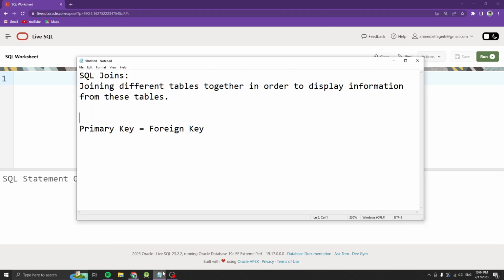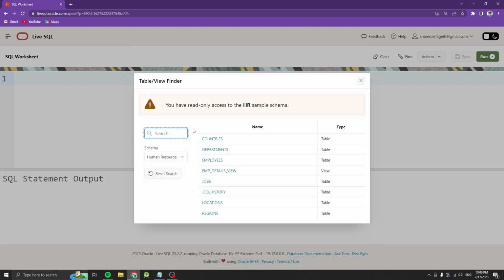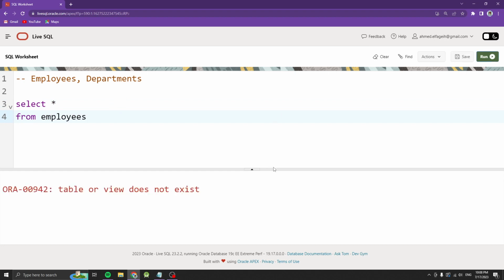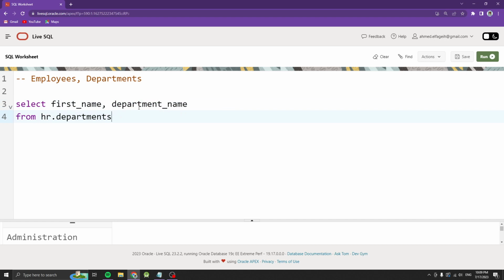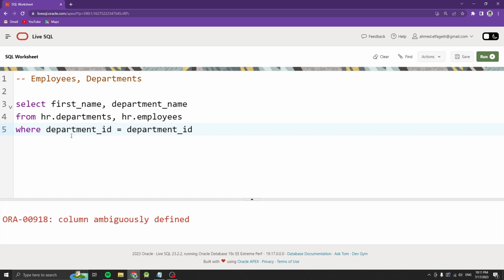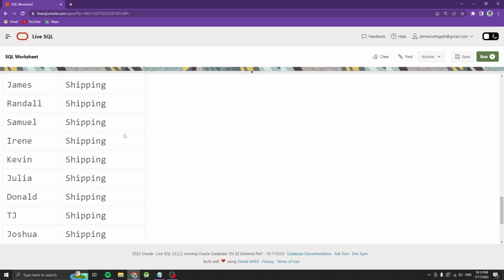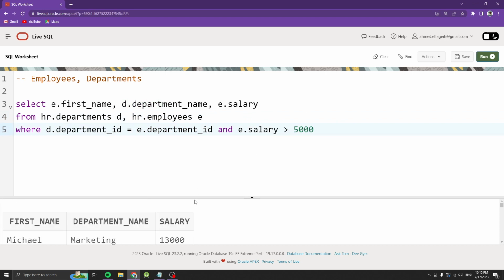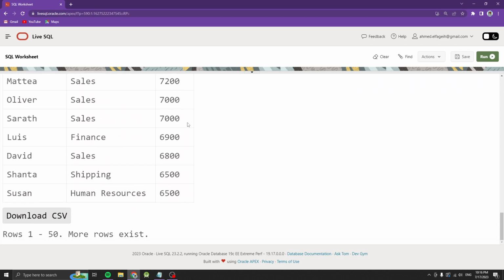Master SQL Joins (Part 1): Beginner's Guide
In this highly informative video, we dive deep into the world of SQL Joins, unlocking the power of database relationships. If you've ever found SQL Joins puzzling or want to take your database skills to the next level, this video is tailor-made for you!

We present a beginner's guide to master SQL Joins, where we break down the complexities and demonstrate practical applications with real-world examples. Whether you're a beginner or a seasoned SQL developer, our step-by-step approach ensures a thorough understanding of different join types, their functionalities, and how to optimize your queries for better performance.